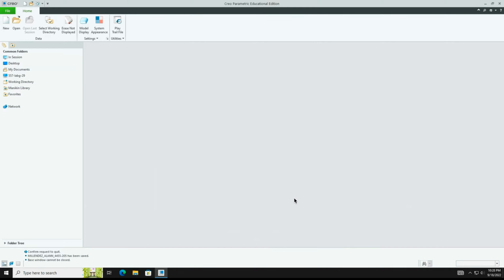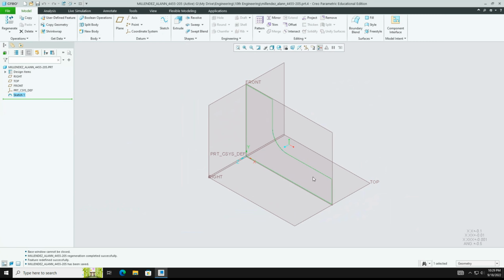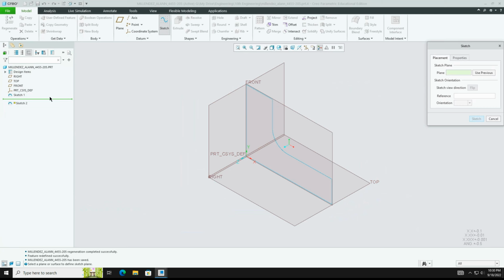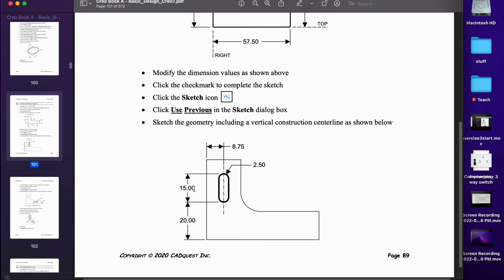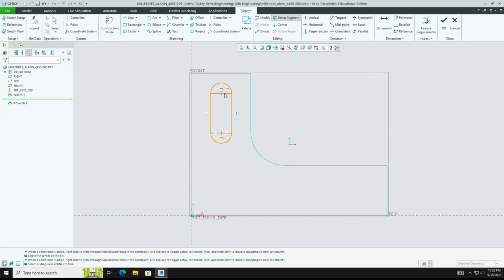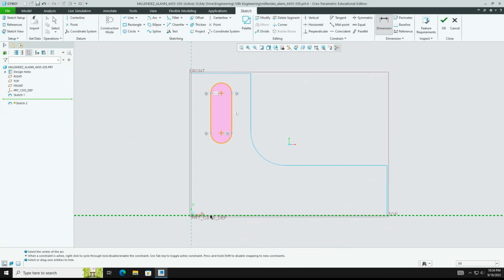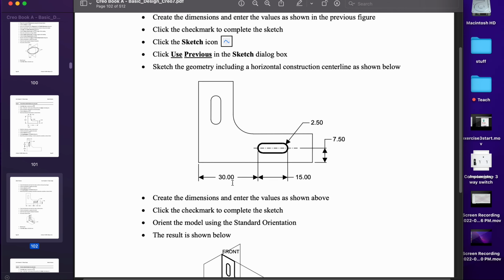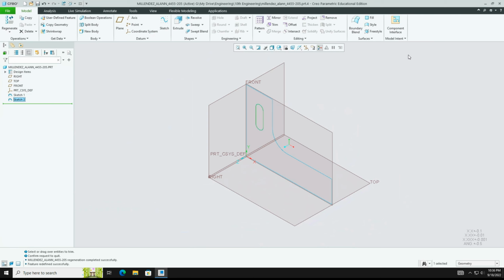ENGR10 Creo Exercise 3 Task 7 b delete segment multiple sketch